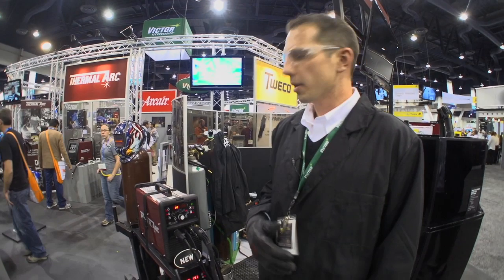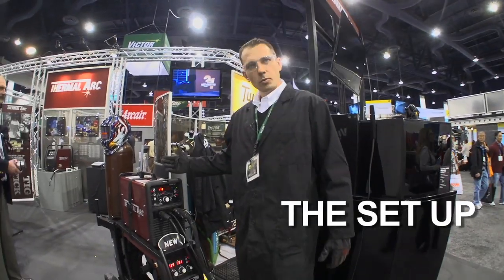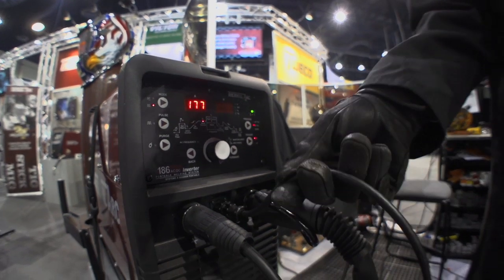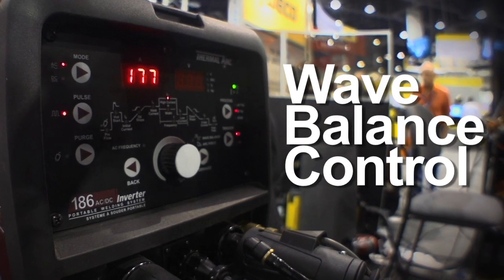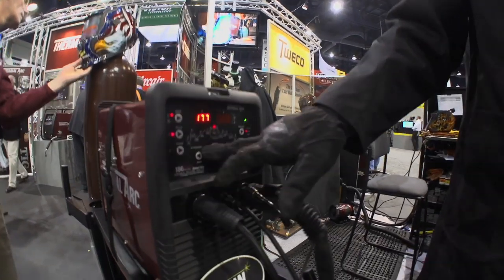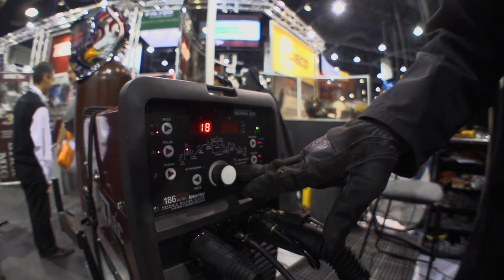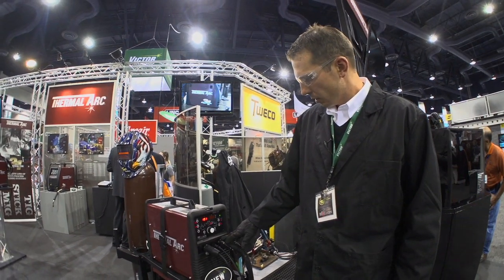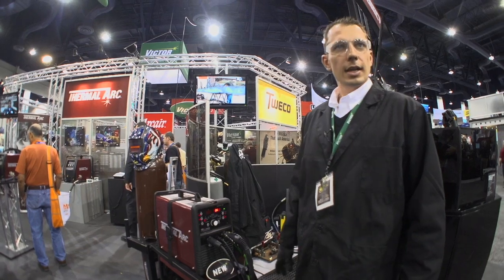Thermal Arc 186 AC/DC - Full-featured TIG/Stick inverter; MSRP of $1,899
Advanced AC TIG and pulsed TIG outputs enable operators to tailor arc characteristics, weld bead shape for superior performance when welding aluminum, stainless, chrome-moly and thin metal.

 The Thermal Arc 186 AC/DC provides a welding output of 10 to 200 amps with a duty cycle of 20% when TIG welding 200 amps/18 volts. Stick welding duty cycle is 16% when welding at 120 amps/26.6 volts and is suitable for welding with 6011, 6013, 7014, 7018 and other electrodes up to 5/32" diameter.
The unit weighs 48.4 lbs., uses 208-230V input power and provides advanced AC wave shaping and pulsed DC TIG controls that enable operators to improve weld puddle control, control the weld bead profile, reduce heat input and increase travel speeds.